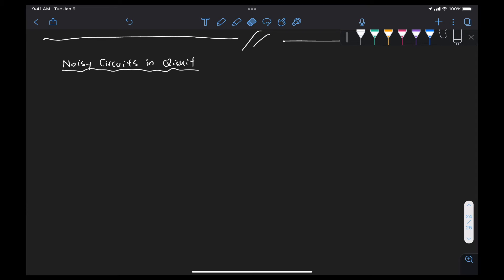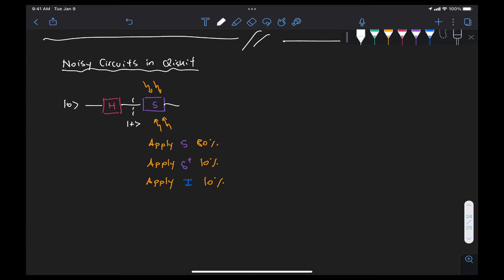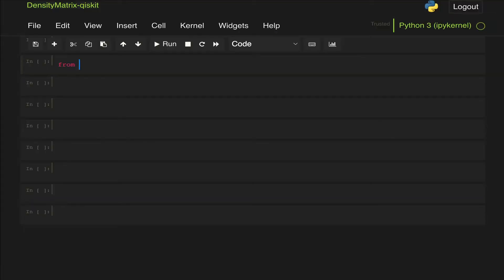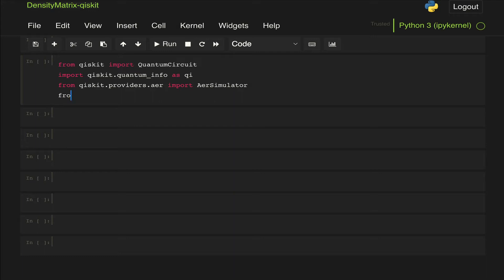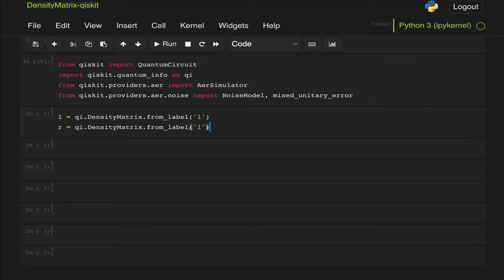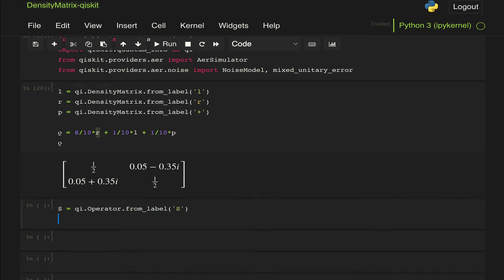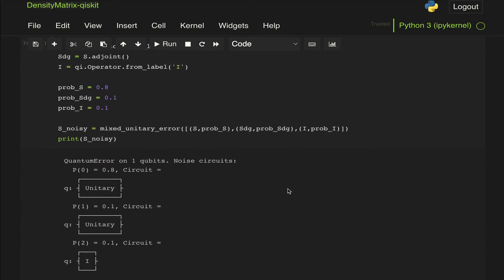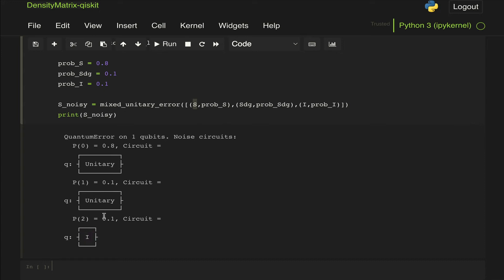Density Matrix from Noisy Circuits in Qiskit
We use a contrived example of a noisy circuit in qiskit to simulate the output density matrix.